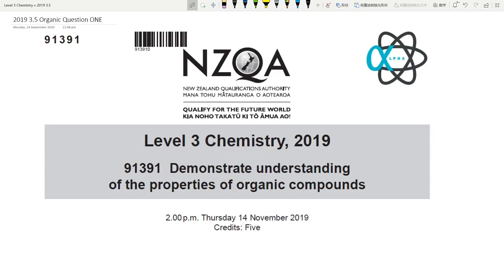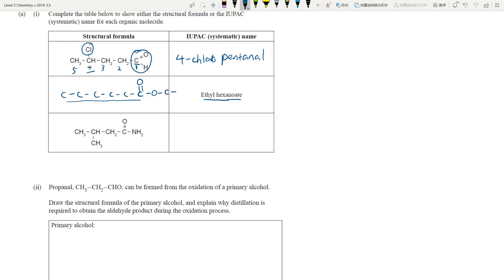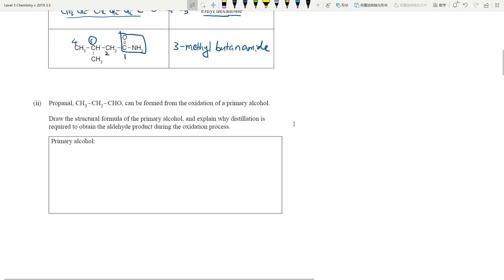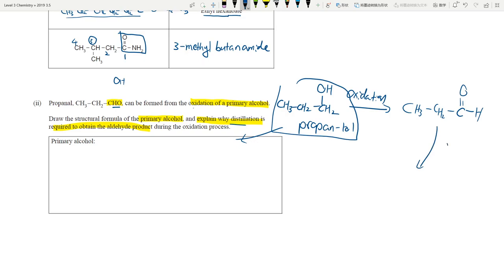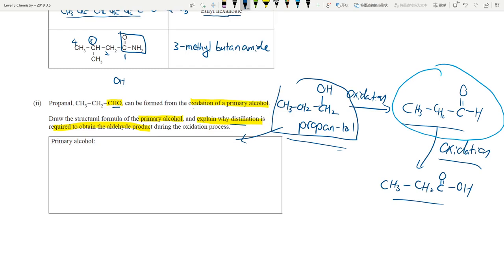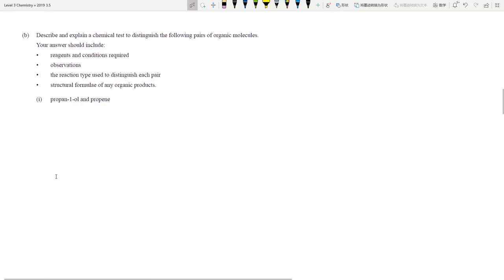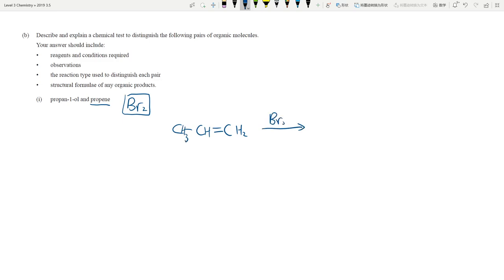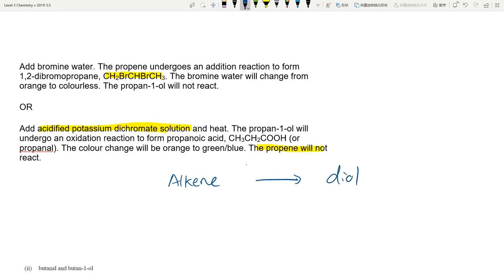NCEA L3 Chemistry 3.5 Organic 2019 Question ONE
Worked example for Q1